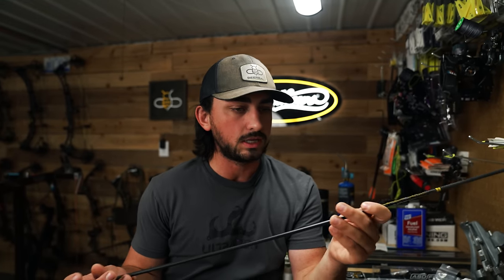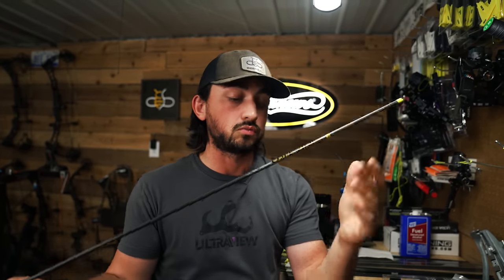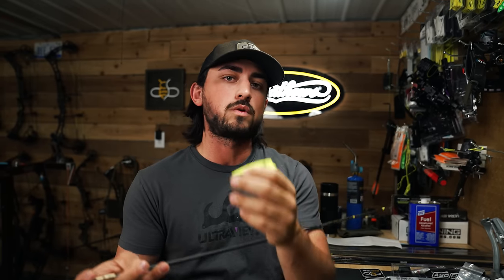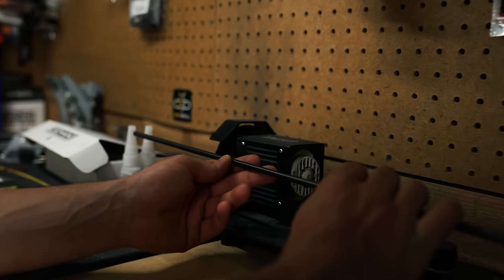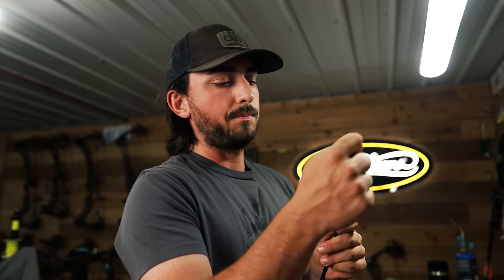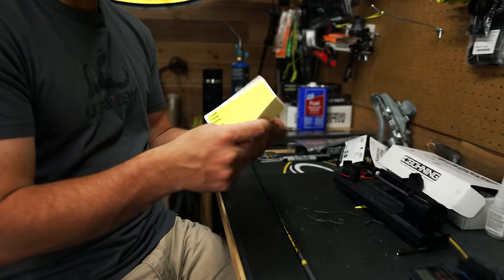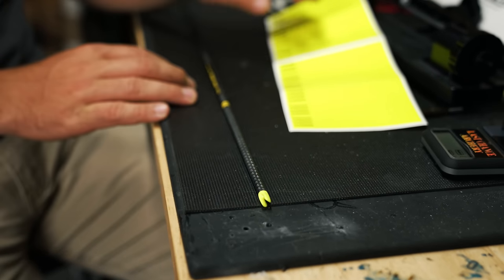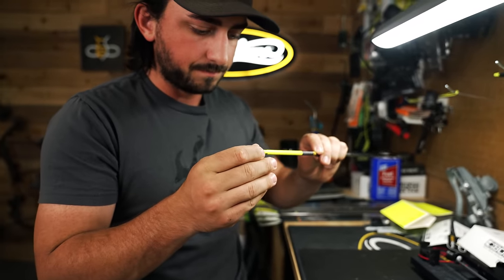The perfect hunting arrow setup